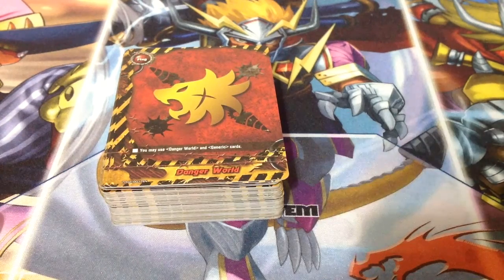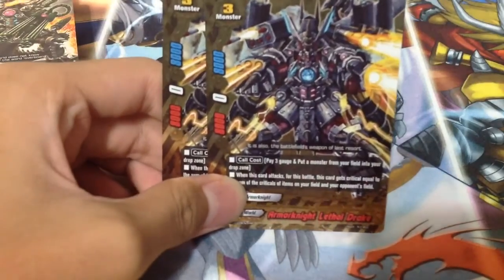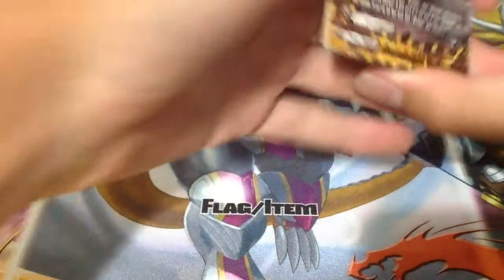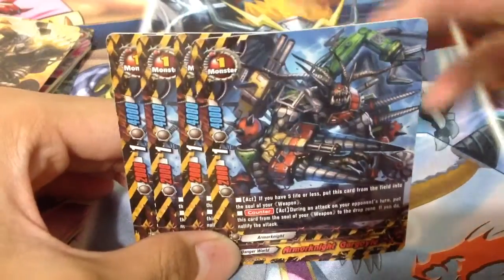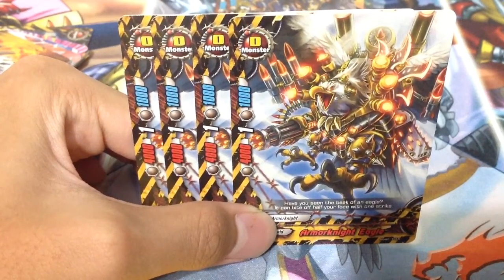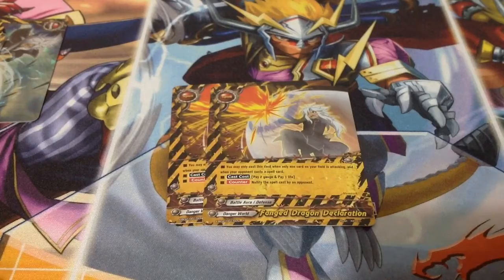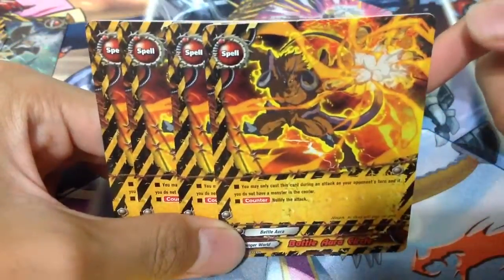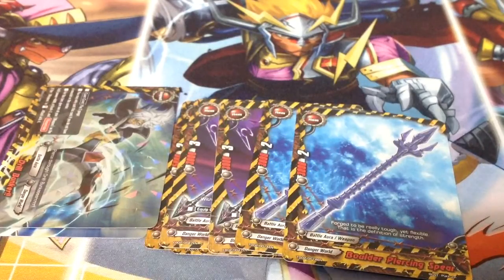100 Subs!! Future Card Buddyfight Danger World Armorknight Ace Deck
I sell some of my extra cards or cards I get from my product openings
Followers get $1 off every item above $10!